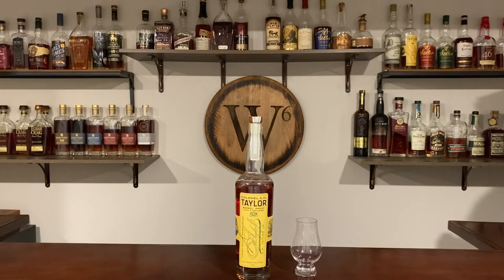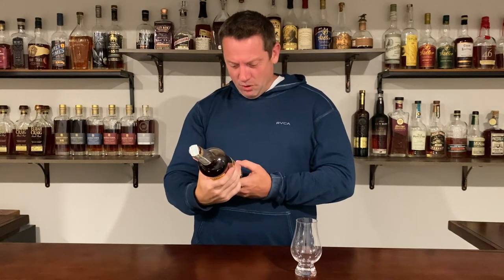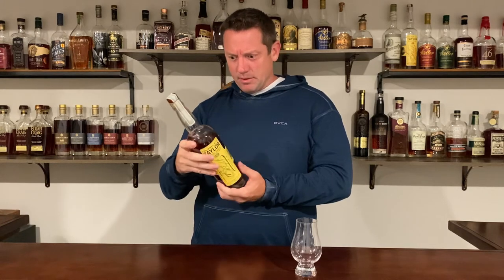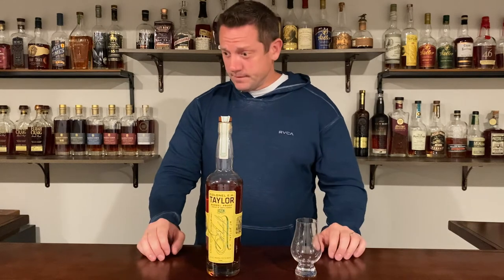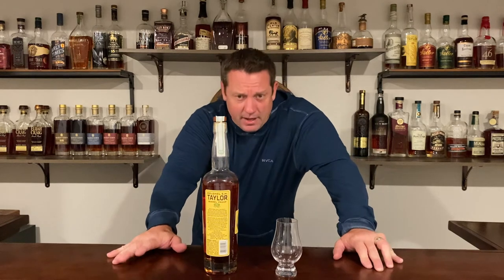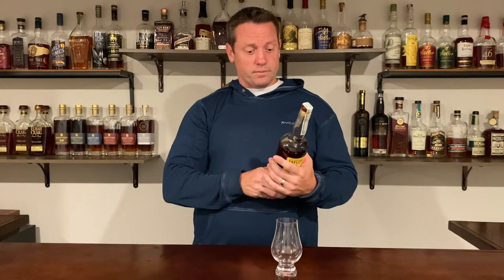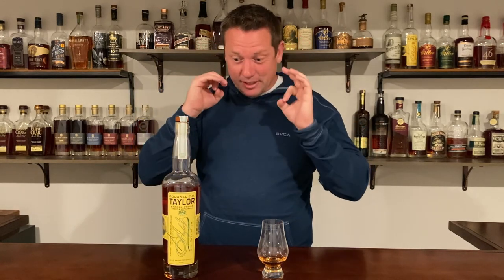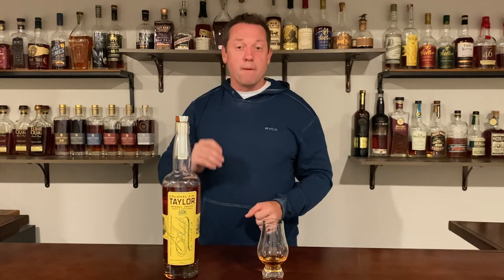Colonel Taylor Barrel Proof Review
This is definitely one of my top three bottles that I own. Complexity that is combined incredibly on both the nose and finish. Just the right amount of heat to compliment the complexity as well. Two thumbs up!